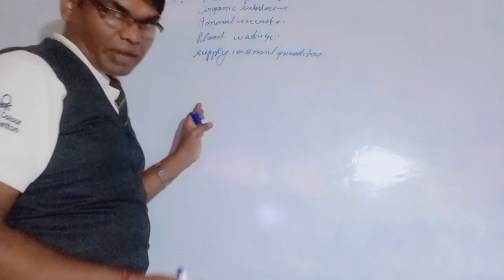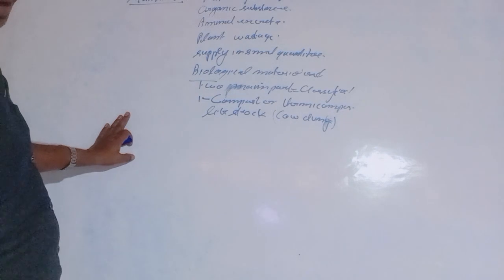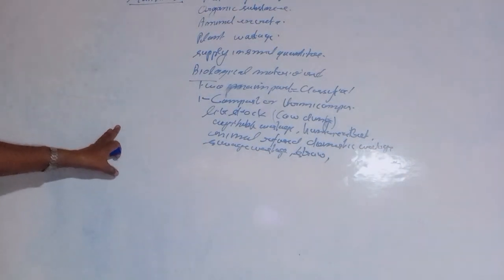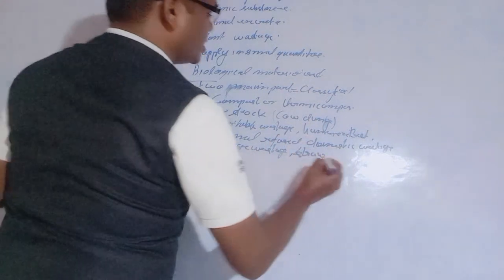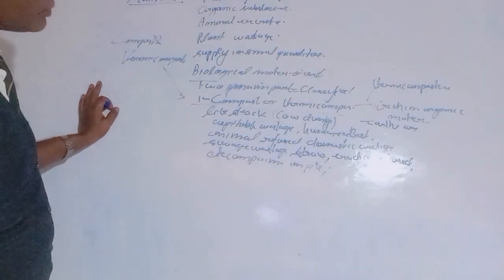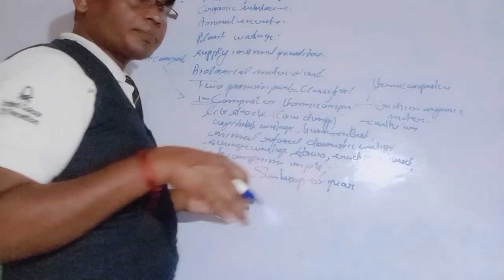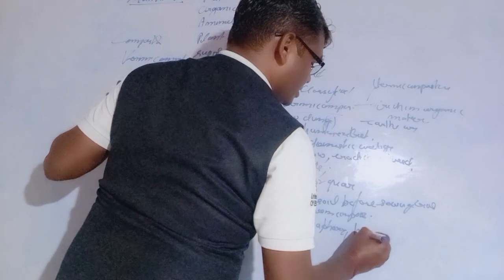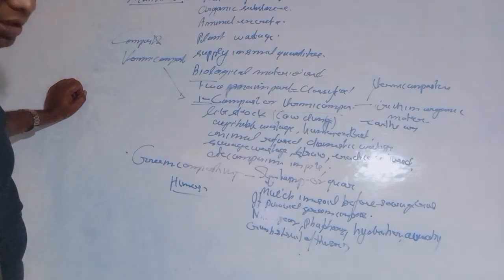Biology- Manure, by Rajesh sir..